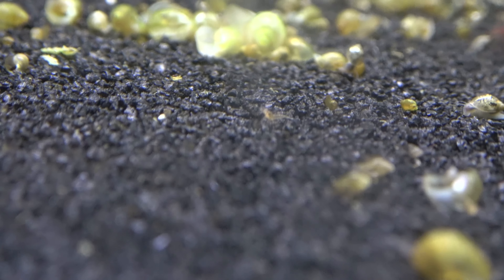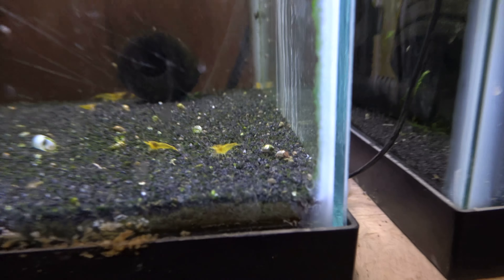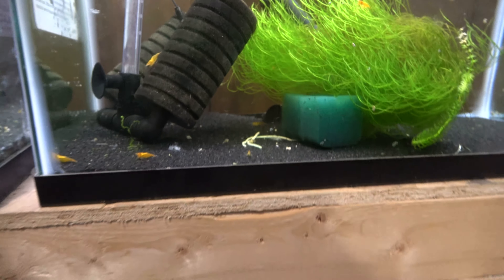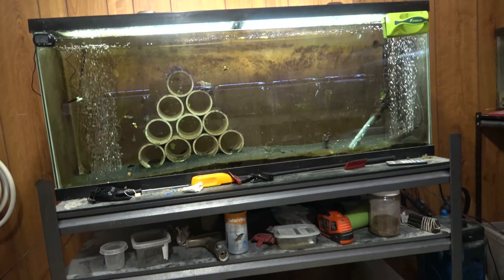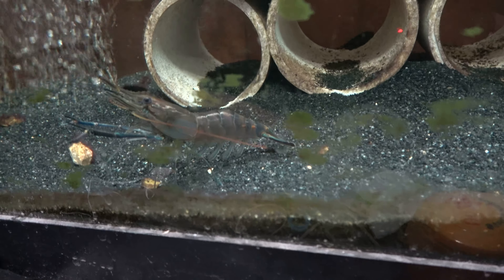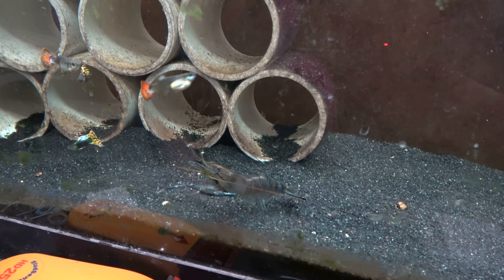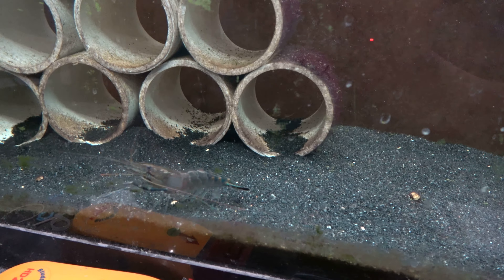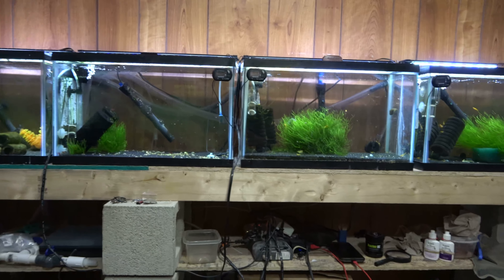Shrimp Update - 007